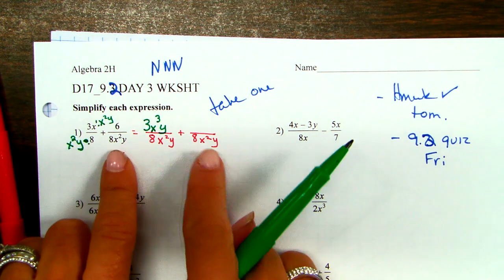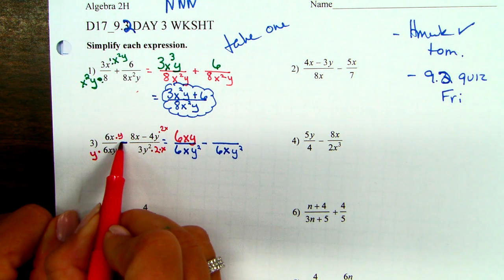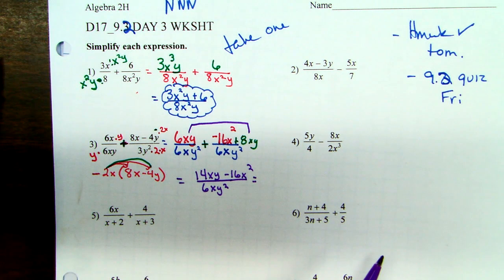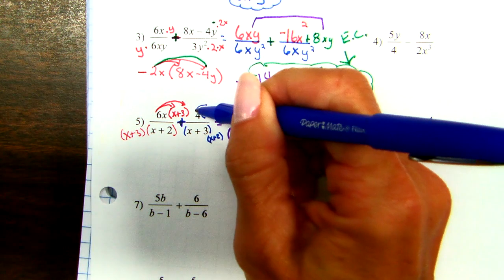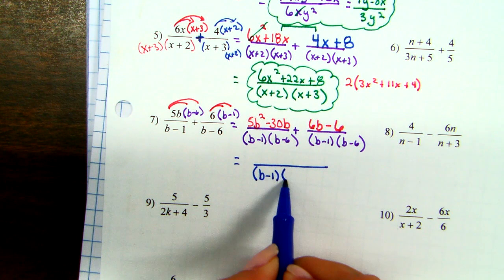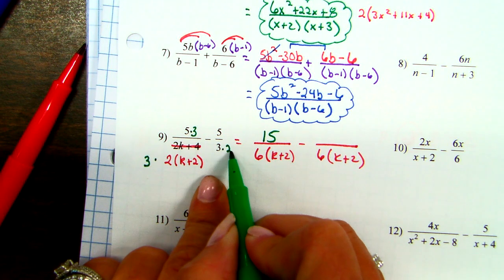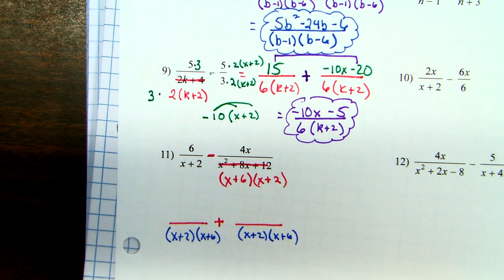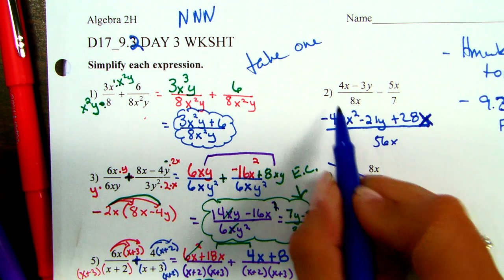9 2 day 3